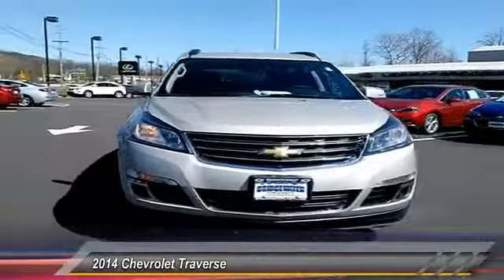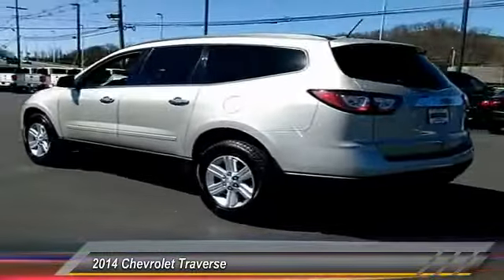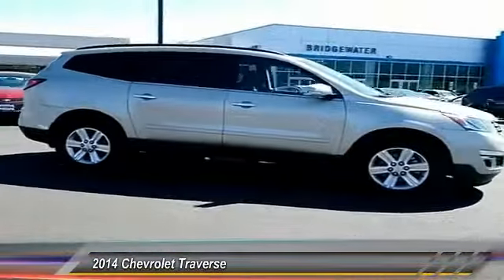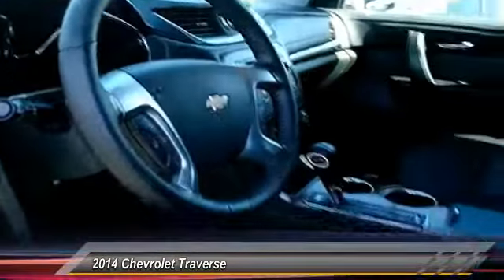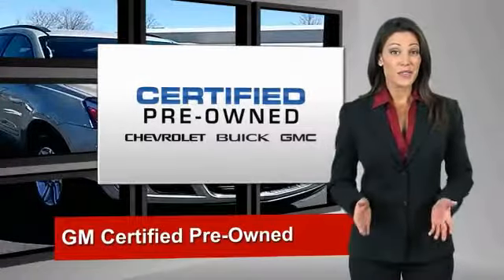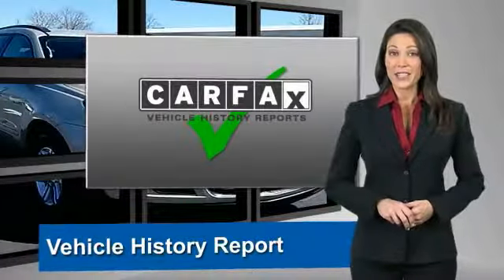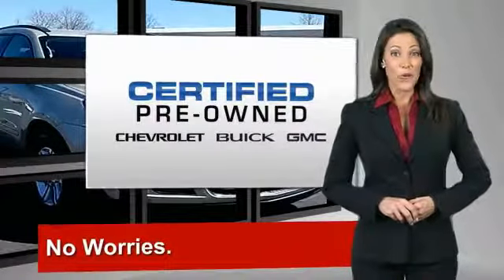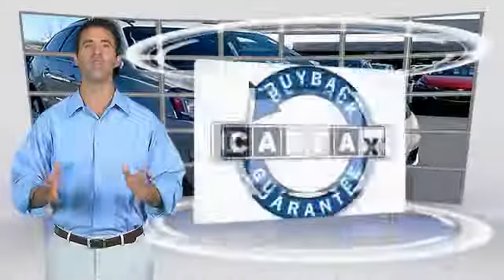2014 Chevrolet Traverse East Bridgewater NJ C2040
2014 Chevrolet Traverse LT

Bridgewater Chevrolet
1548 US Highway 22

Recent Arrival! CARFAX One-Owner. Odometer is 7311 miles below market average!2014 Chevrolet Traverse LT 1LT 4D Sport Utility 3.6L V6 SIDI 6-Speed Automatic AWD Beige 16/23mpgAwards:* 2014 KBB.com 12 Best Family Cars * 2014 KBB.com Brand Image AwardsReviews:* Agreeable ride quality; generous cargo capacity; seating for up to eight. Source: Edmunds* Offering the roominess of a traditional SUV but with car-like handling and better fuel economy, there's a lot to like about the 2014 Chevrolet Traverse. The Traverse can seat up to eight, drinks less gasoline than a traditional SUV, and starts at an appetizing price. For 2014 the Traverse adds twin USB ports for 2nd-row passengers to keep electronic devices powered up. Plus, forward-collision alert and lane-departure warning are added to its roster of safety features. The Traverse also features the MyLink infotainment system and the industry's first front-center airbag. The Traverse comes with a 3.6-Liter V6 Engine with 281 to 288 Horsepower depending on the trim you get. In terms of fuel economy, front-wheel drive and all-wheel drive get almost the same gas mileage. However, FWD is the best performer getting an EPA estimated 17 MPG City and 24 MPG Highway. Its smooth and strong V6 easily shuffles this vehicle up to speed, whether in front- or all-wheel-drive form. At 205 inches in length, the Traverse is larger than its direct competitors but doesn't feel bloated on the road. The 2014 Chevy Traverse offers a comfortable and commanding ride in which the suspension tames bumps and the tall ride height affords good frontal views. The Traverse has three rows of seats that can be configured for seven or eight passengers. Plus, adults can fit into the third row. Copious cargo space swallows shopping bags, luggage and lumber. The Traverse has a look that is cohesive with Chevrolet's family of vehicles, which includes a horizontal grille, elongated headlights and a power-dome hood. If you need a vehicle that can hold up to eight passengers, tow 5,200 pounds and offer better fuel economy and a more comfortable ride than a traditional SUV, the 2014 Traverse is the crossover for you. Source: The Manufacturer Summary